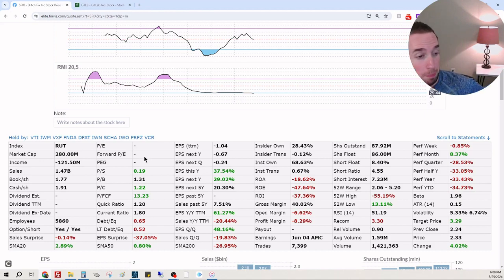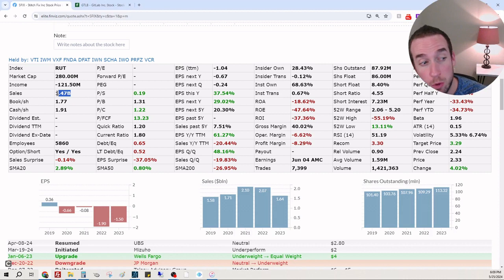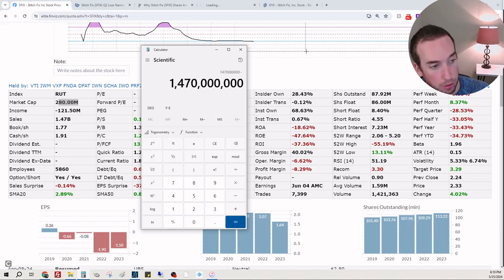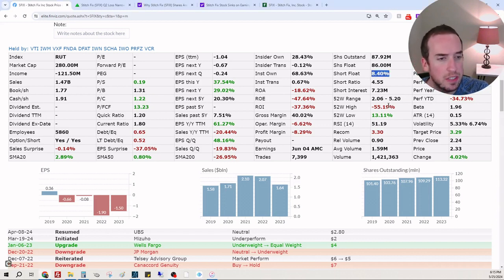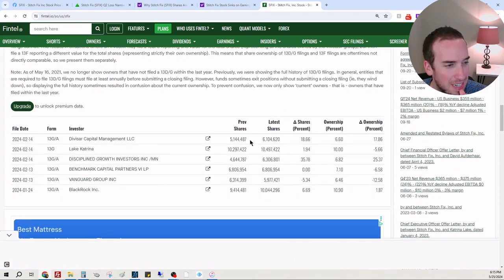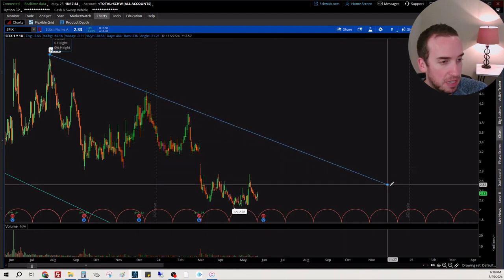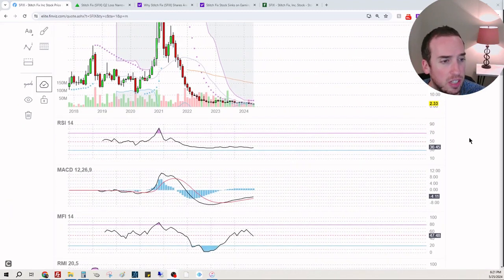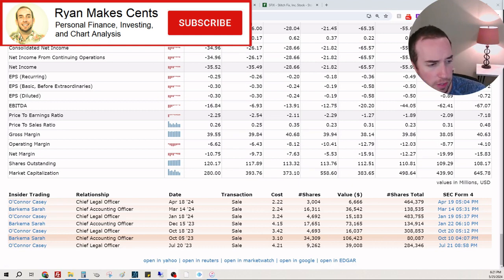StitchFix Reversal Imminent? SFIX Earnings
In today's episode, I discuss StitchFix, $SFIX